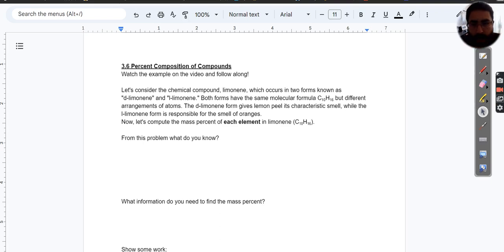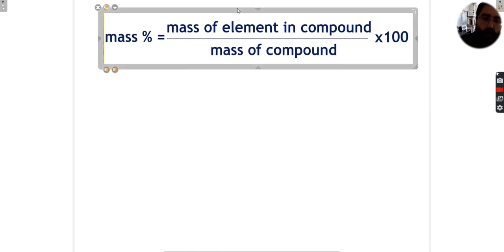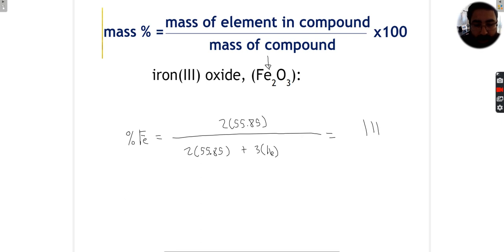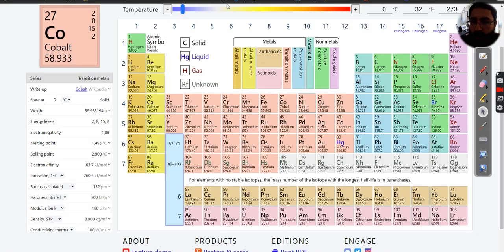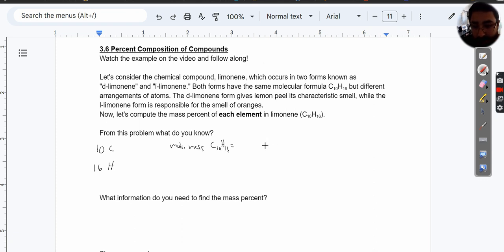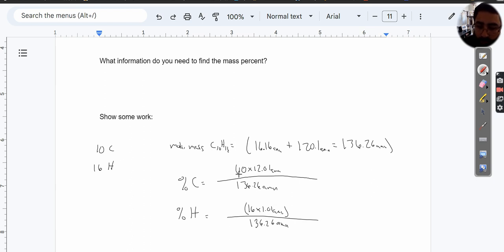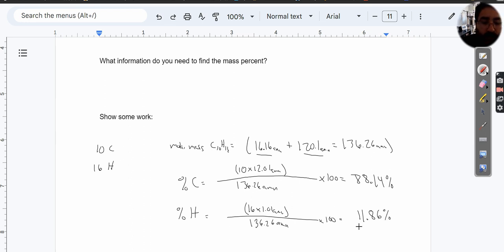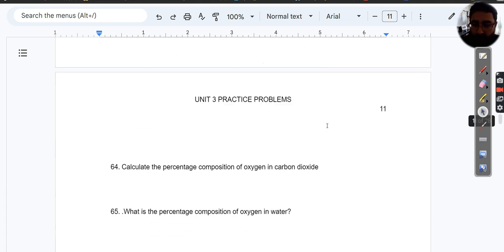3.6 Percent Composition